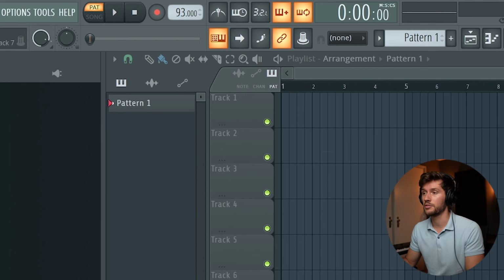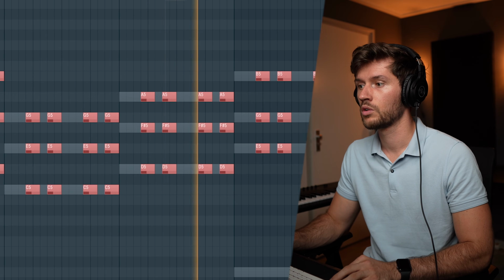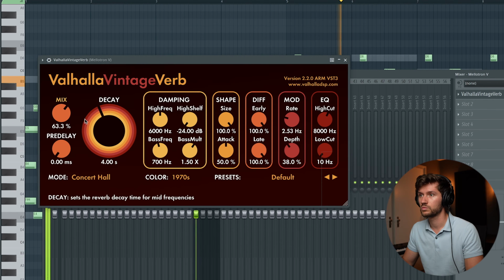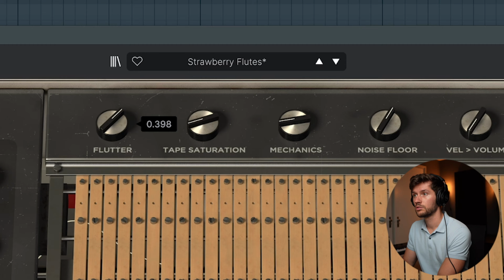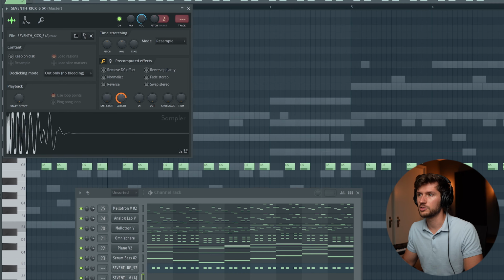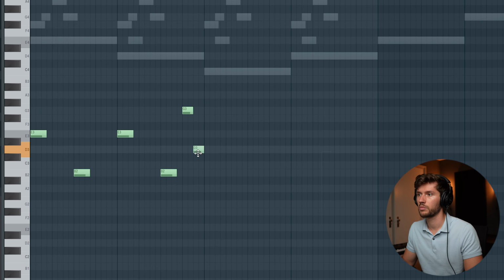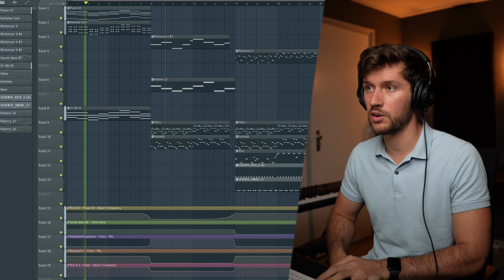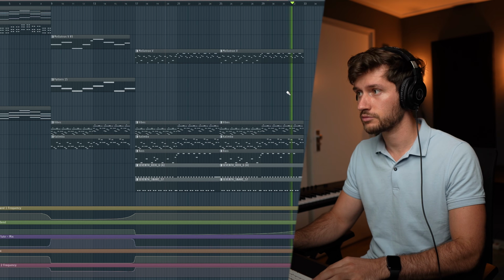How to Make NASTY Reggaeton Beats | FL Studio Beginner Tutorial 2022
In this FL Studio Beginners Tutorial I am going to show you How to Make A Hard And Nasty Reggaeton Beat From Scratch. I am going to show you show you how to make a flute melody like Tainy from scratch and add reggaeton drums. In the end I am going to make a simple arrangement and show you the final result for this tutorial. Cheers!

Hi there 👋 If you're new to my video's my name is Seventh' Beats. I'm a music producer, engineer, business student, entrepreneur and YouTuber. I make videos about music production and also teach a course on how to get started in FL Studio.

Timecodes:
00:00 Intro
00:35 Melodies
06:30 Drums
07:25 Flute Adjustment
07:55 Bassline
10:05 Final Beat
11:30 Outro